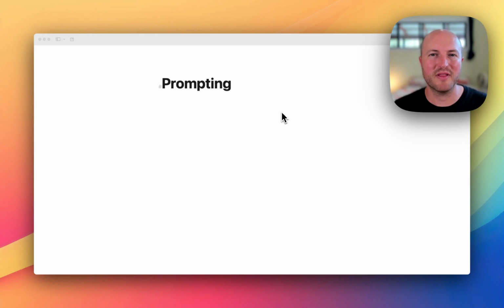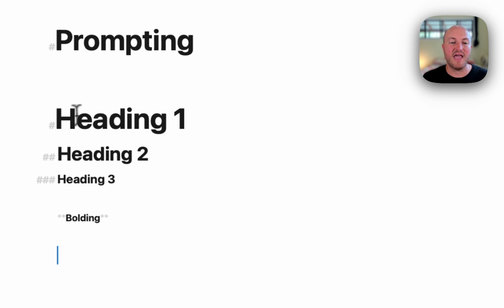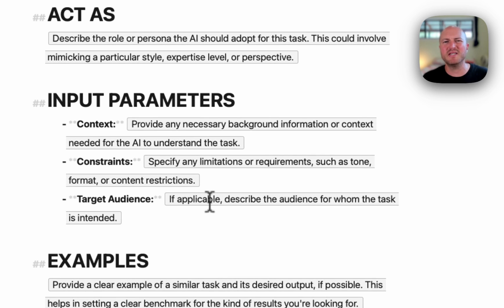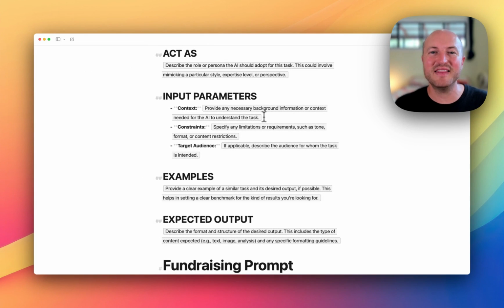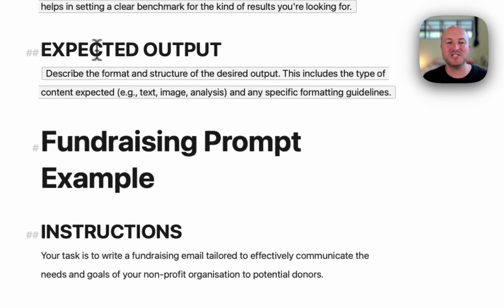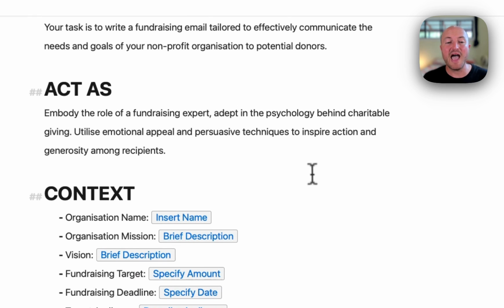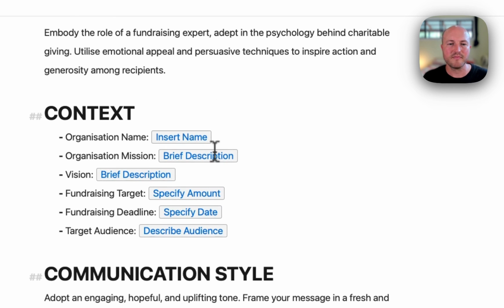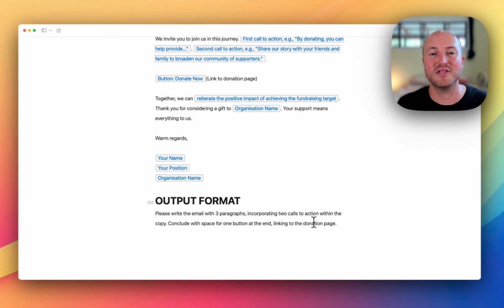Crafting Compelling AI Prompts: A Step-by-Step Guide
Join us in this insightful tutorial as we delve into the art of crafting compelling AI prompts. Discover the power of structuring your prompts with precision to elicit high-quality, consistent outputs from AI models like ChatGPT.

🚀 What You'll Learn:

Markdown Mastery: Utilize Markdown to structure your prompts effectively. Learn the significance of headings, bolding, and organizing your prompt for clarity and impact.

Task Description: Discover how to concisely describe your task to the AI, setting the stage for what you aim to achieve with examples like crafting a fundraising email.

Providing Context: Understand the importance of offering detailed context and constraints, including your non-profit's mission, vision, values, and communication style, to tailor the AI's output to your specific needs.

Output Specifications: Learn how to precisely dictate the expected output format, from the number of paragraphs to specific calls to action, ensuring the AI-generated content meets your requirements.

✨ Why This Video is a Must-Watch for Non-Profits:

Enhance your non-profit's email campaigns by mastering the skill of AI prompt crafting. This tutorial offers invaluable insights into structuring prompts that lead to AI-generated content that aligns perfectly with your organization's goals and communication strategy.

💬 Share Your Experience & Queries:

Have you utilized AI for crafting communication materials? Share your experiences or pose your questions in the comments – let's foster a community of non-profits empowered by technology!

Check out the links in the description for further information, and follow us on LinkedIn and other social platforms for regular content on leveraging technology to enhance your non-profit's operations and outreach.